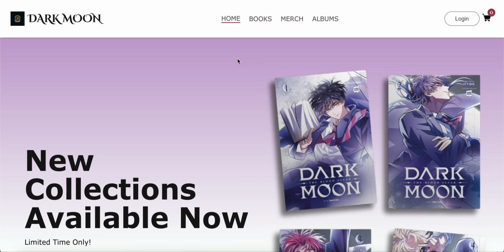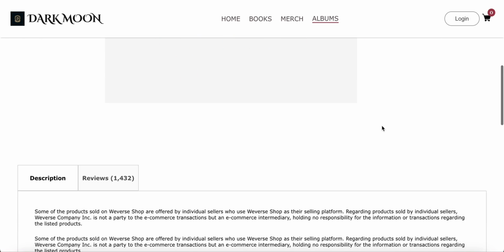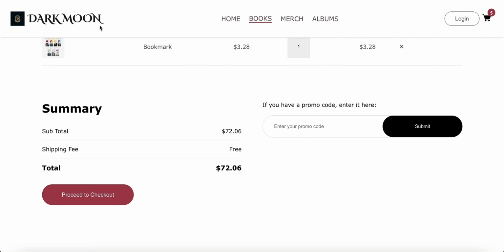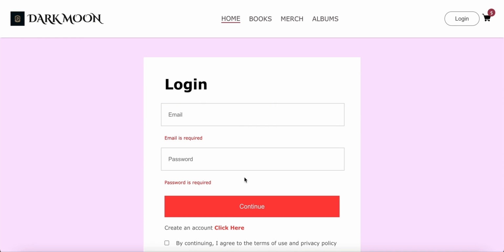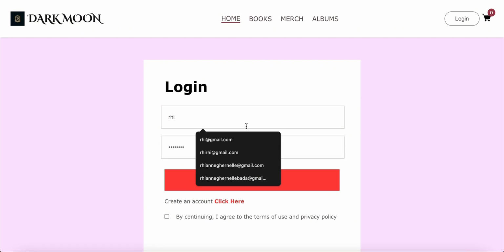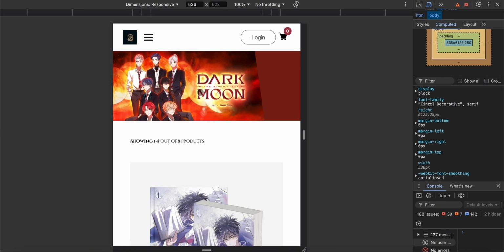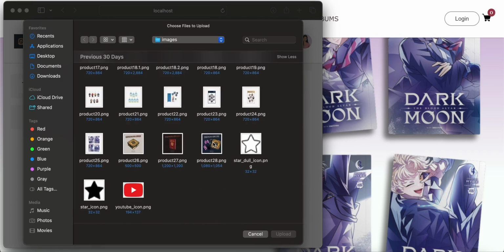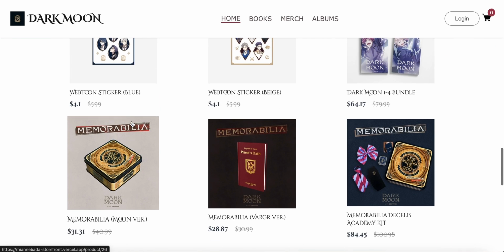Multi-device Application | Web Dev II SA 2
0:36 - Key Features (Frontend)
3:36 - Login Sign up Page
4:56 - Responsiveness
5:50 - Backend